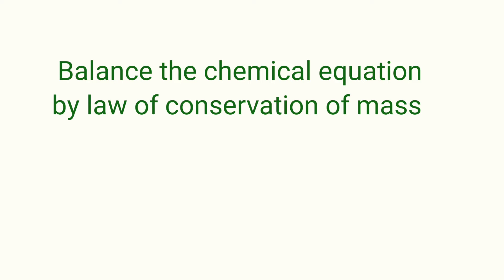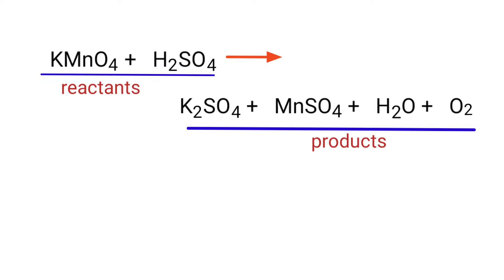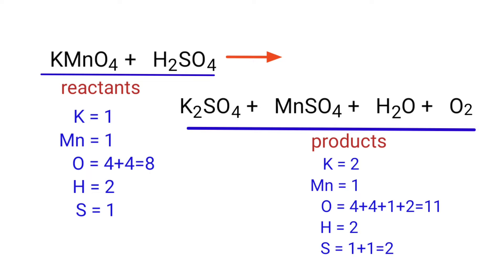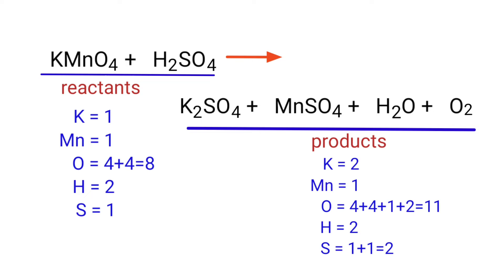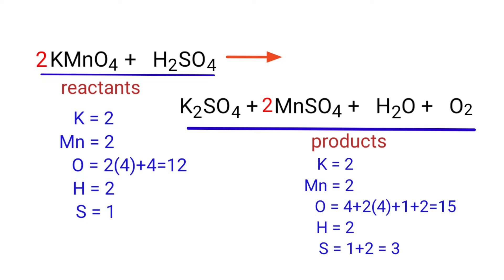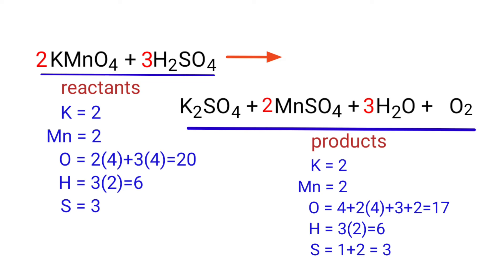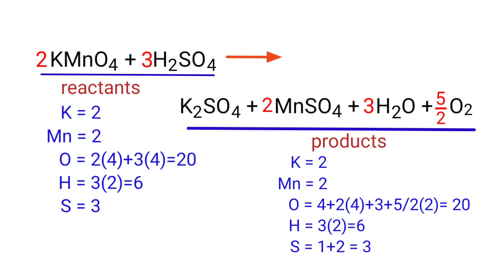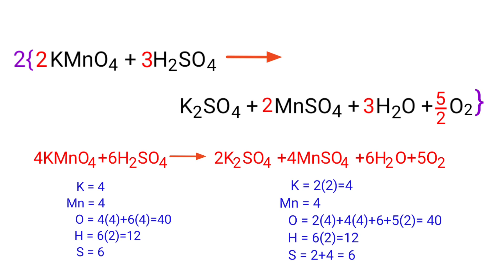KMnO4+H2SO4=K2SO4+MnSO4+H2O+O2 balance the chemical equation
KMnO4+H2SO4=K2SO4+MnSO4+H2O+O2
kmno4+h2so4=k2so4+mnso4+h2o+o2
balance the chemical equation @mydocumentary838.
Potassium permanganate+Sulfuric acid=potassium sulfate+Manganese sulfate+water+oxygen
Potassium permanganate and Sulfuric acid are reacts to form potassium sulfate, manganese sulfate, water and oxygen.